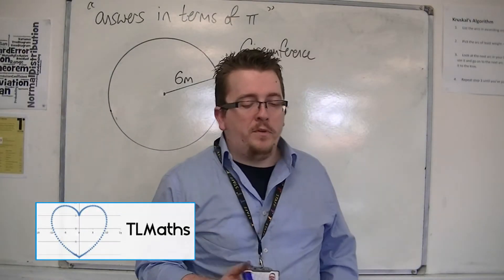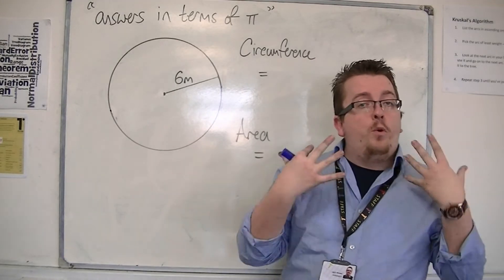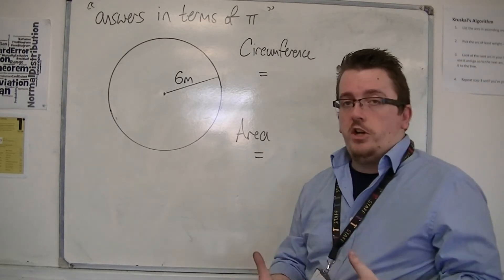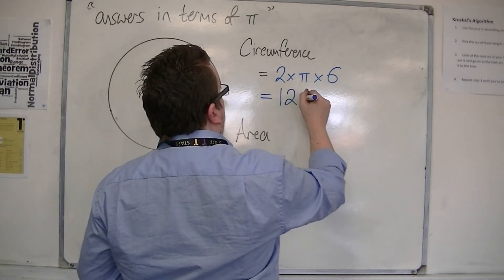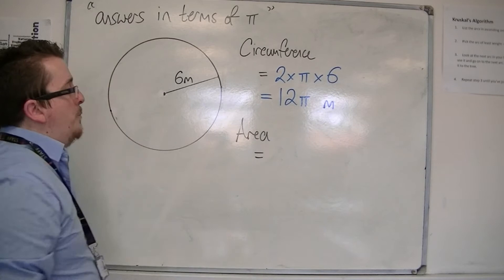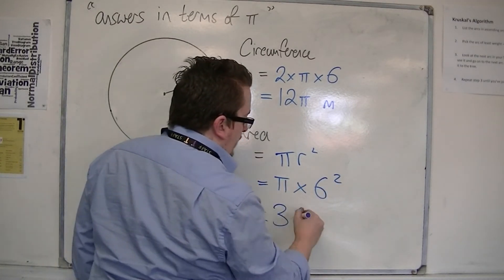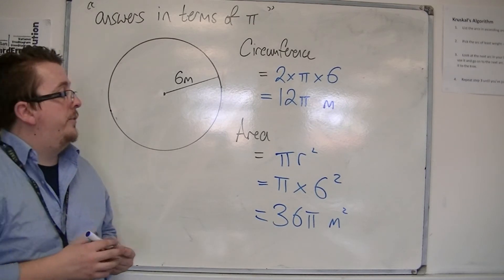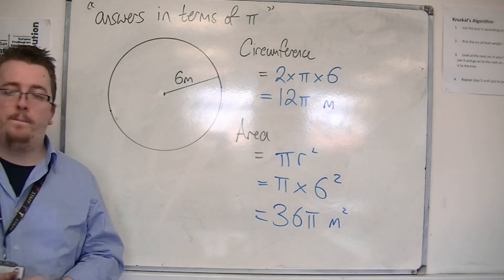GCSE Maths from Scratch 21.04a Circles: Leaving answers in terms of Pi